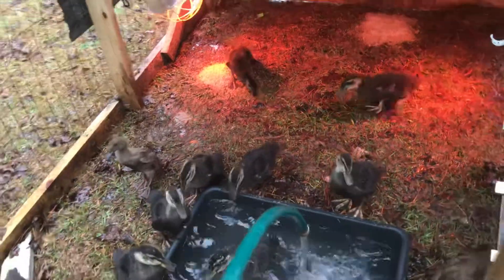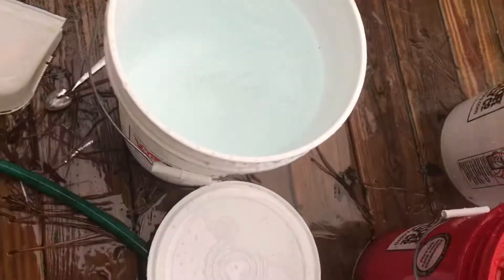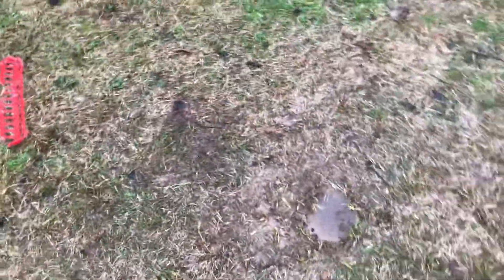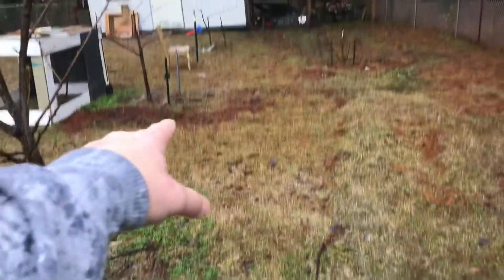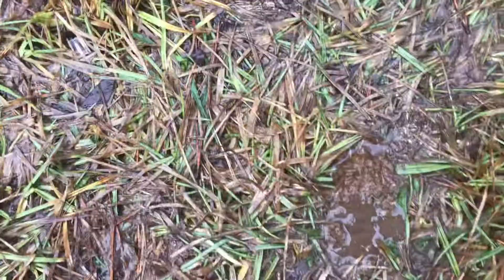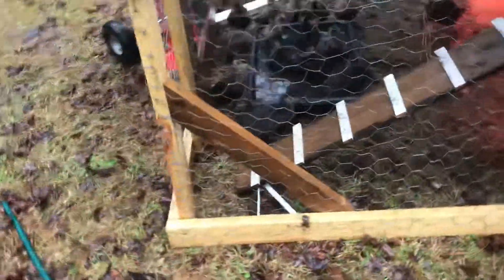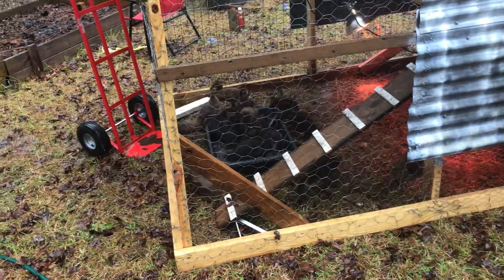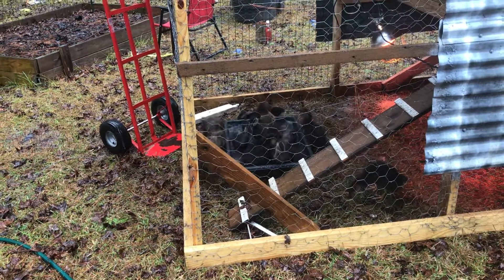Ep 15 Duck Days-The Path of the Ducks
On a rainy Thursday morning, I walk you along the path the ducks have been tractored on and show you all the damage (or lack thereof) they have done.